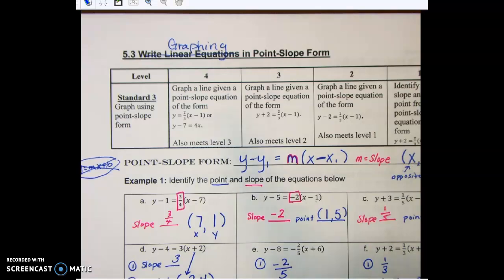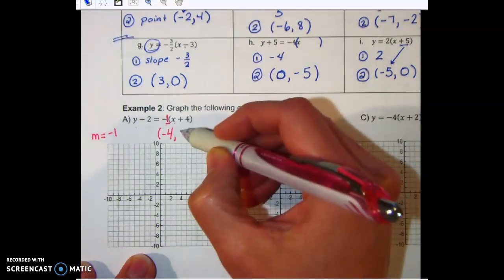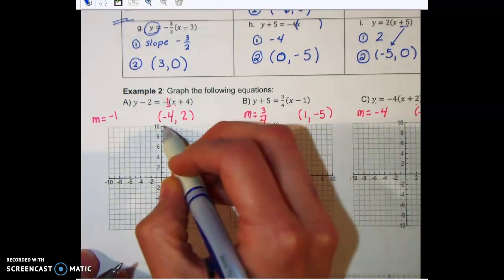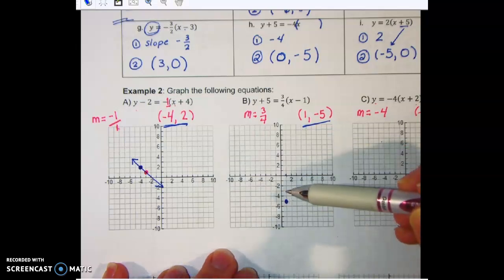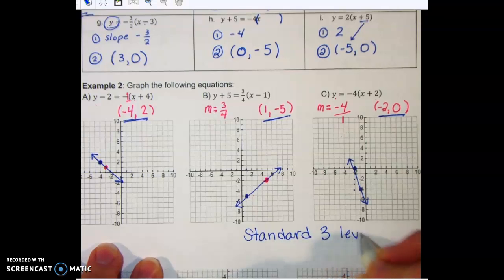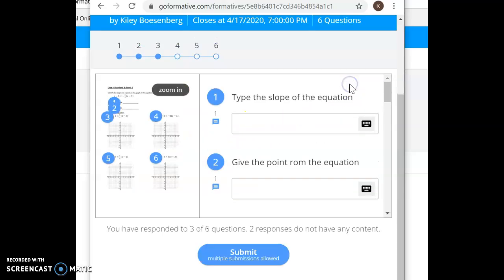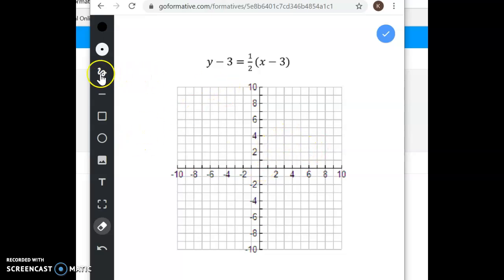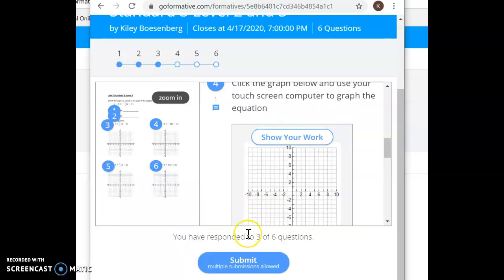Standard 3 Level 2 and 3